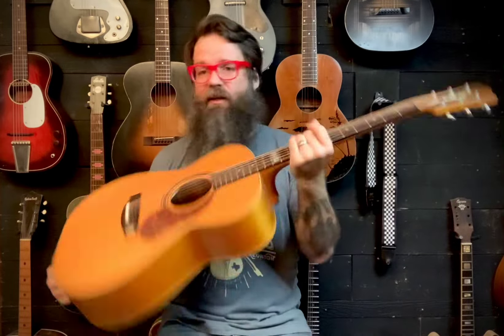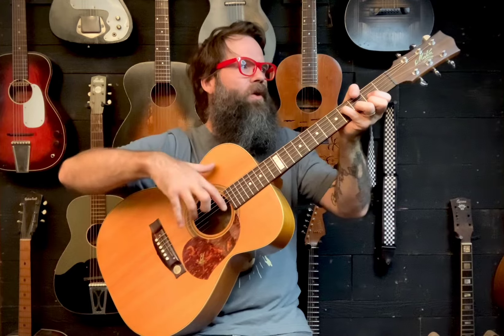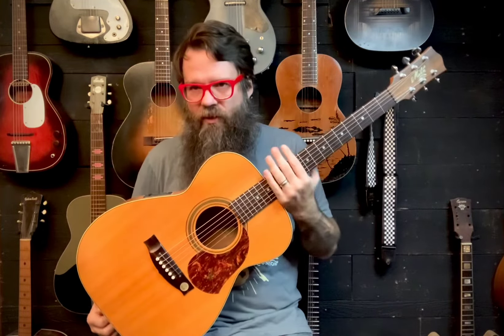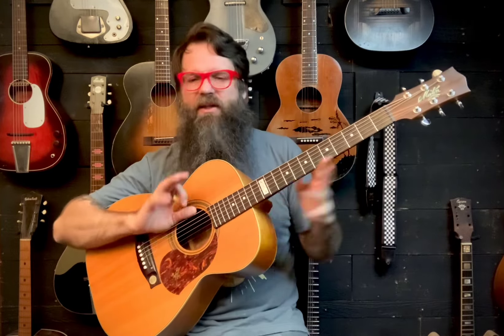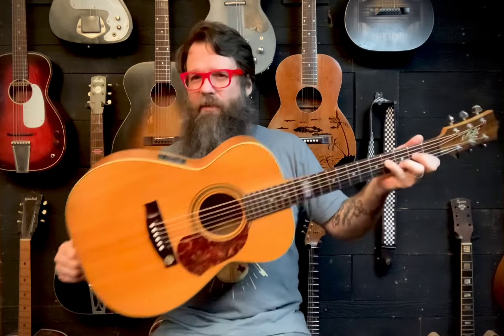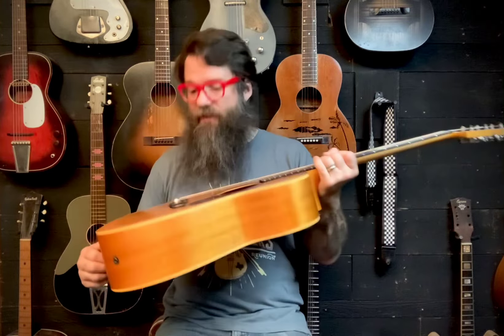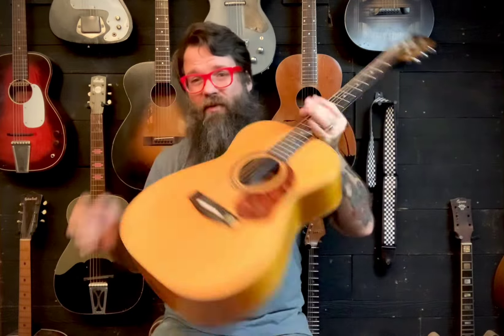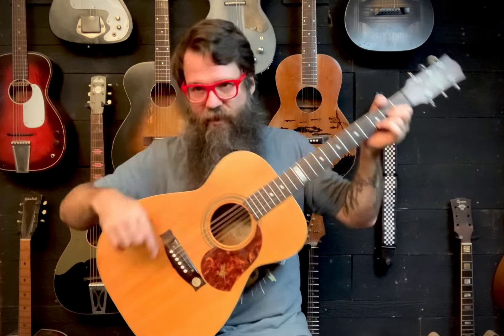Maton Tommy Emmanuel Model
Please  like and follow to see more of this kind of content.